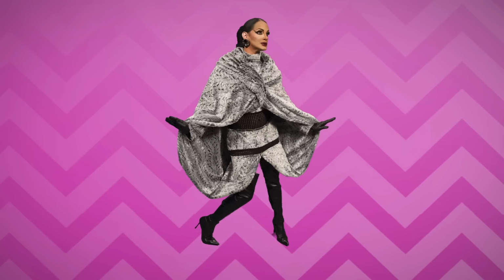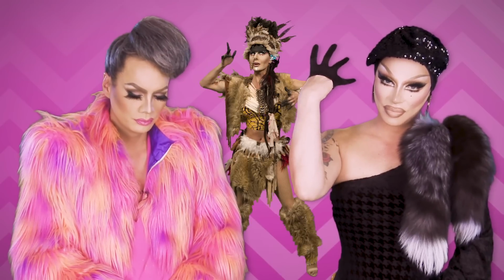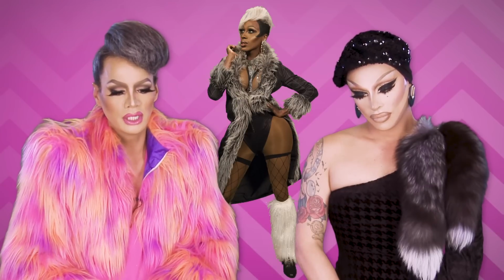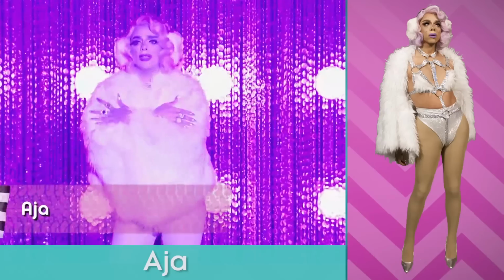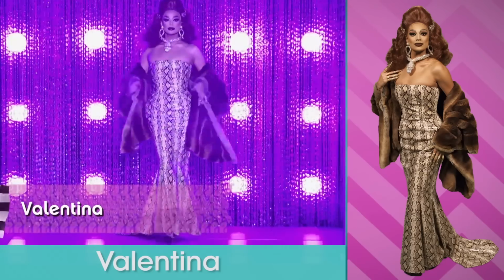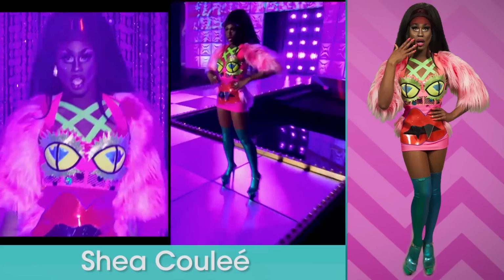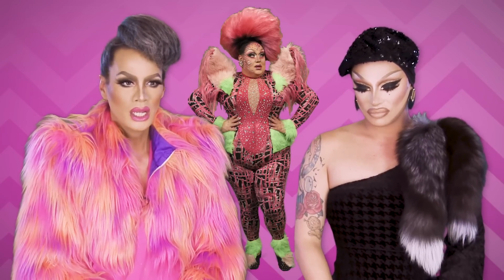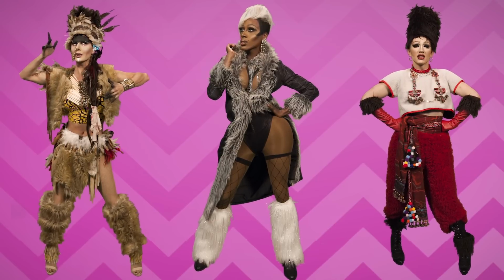FASHION PHOTO RUVIEW: RuPaul's Drag Race Season 9 Episode 5 "Reality Stars: The Musical"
Raja & Raven critique the looks from episode 5 of RuPaul's Drag Race season 9. "Fun Fur" is the runway challenge on the main stage. Featuring Aja, Alexis Michelle, Cynthia Lee Fontaine, Eureka O'Hara, Farrah Moan, Nina Bo'nina Brown, Peppermint, Sasha Velour, Shea Couleé, Trinity Taylor and Valentina.

New episodes of Fashion Photo RuView every Wednesday on WOWPresents!

Watch season 9 on Vh1, every Friday night at 8pm.

Producers:
Pete Williams
Blake Jacobs
Thairin Smothers
Sutan Amrull
David Petruschin

Executive Producers:
Fenton Bailey
Randy Barbato

Who is World of Wonder?

World of Wonder, the producers of RuPaul's Drag Race, Million Dollar Listing, and I Am Britney Jean, brings you, Alyssa's Secret, RuPaul Drives, James St James' Transformations, Ring My Bell, and so much more.